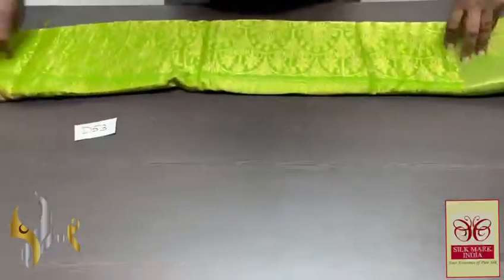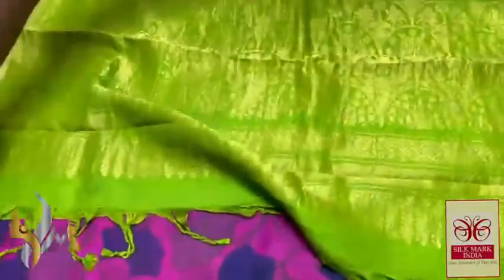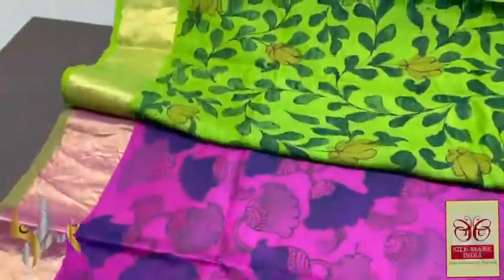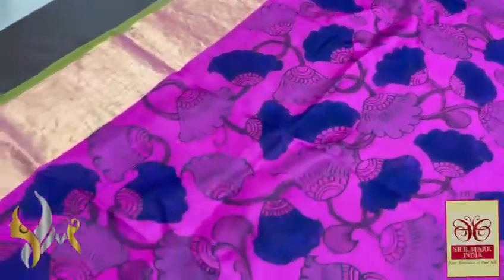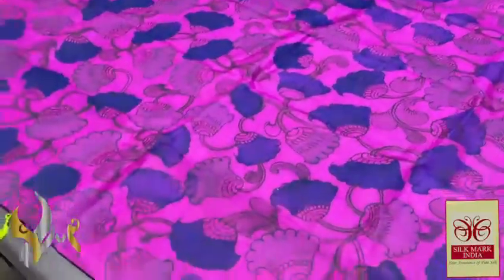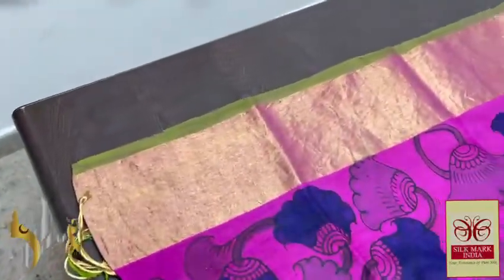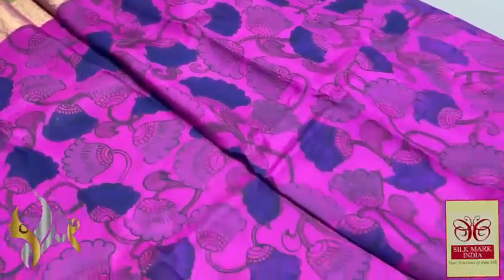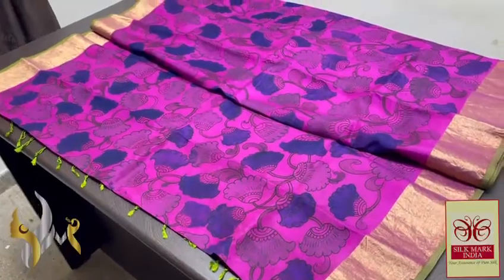Natural Organic Colour | PenKalamkari | handpaint | Kanchi Soft Silk Saree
*New launch work in penkalamkari monolithic work*

🧶*Original PenKalamkari  handpaint Kanchipuram softsilk sarees*

*MSP 15850+shipping*

🧶 *Note : only physics damage in Saree possible to return& handloom mark not consider as a damage its very common on silk saree & colour resolution will vary camera to camera & its a pure handpaintsarees smudeges are very common*